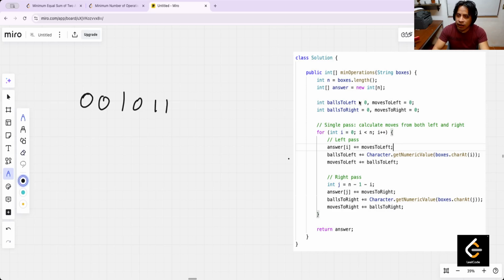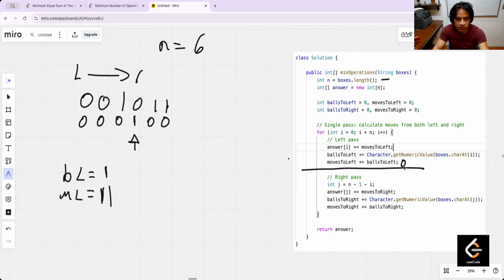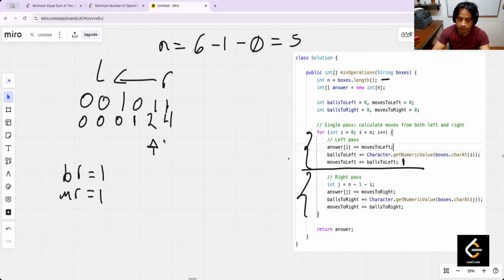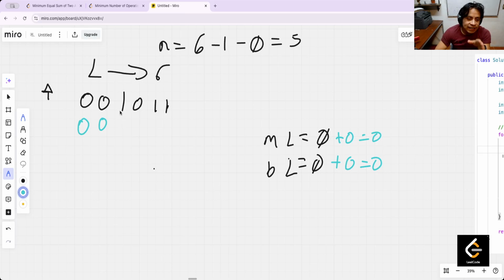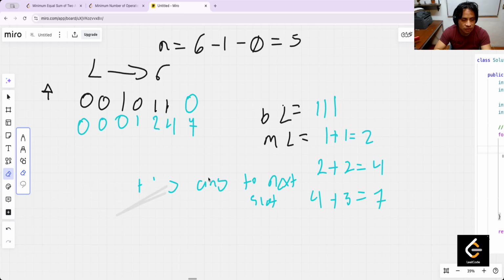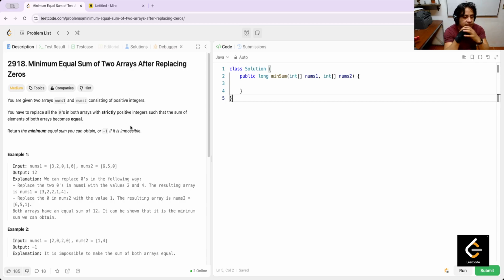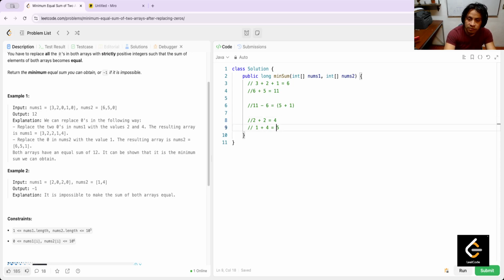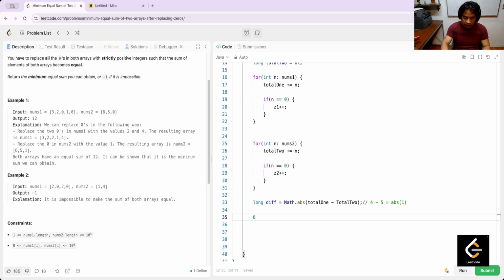🔴 Live Coding 💻 - (Day #427 Morning) -1769. Minimum Number of Operations to Move All Balls t